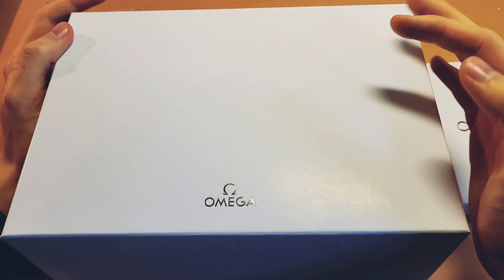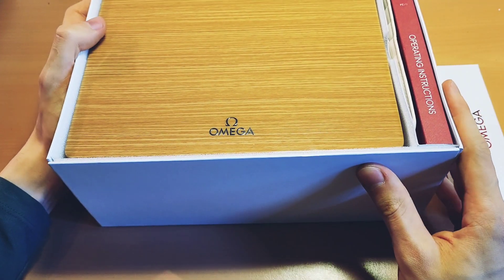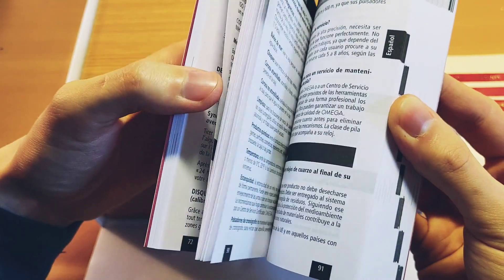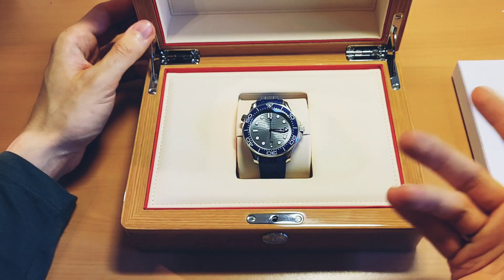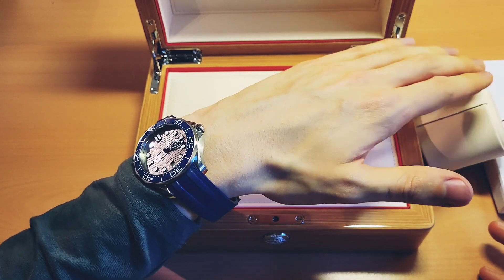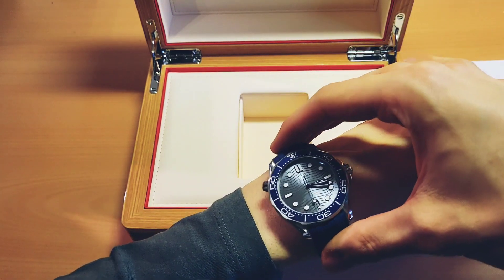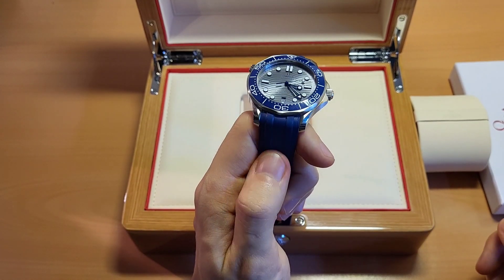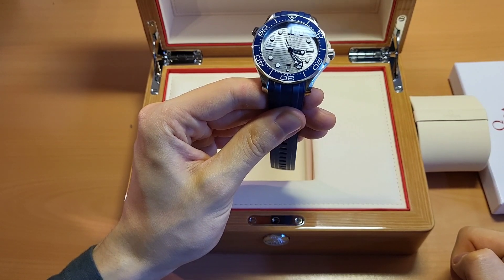Omega Seamaster Diver 300m Unboxing ! Best Every Day Watch?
In this Watch unboxing we will be unboxing a 2022 Omega Seamaster Diver 300m with a blue bezel and a grey dial. This one of the, if not actually the best every day watch for watch lovers, as it comes with a rubber strap, can obviously be worn under water and has a fantastic, high quality movement. This Omega watch is quickly becoming one of my favorite watches, eventhough Rolex watches have a wider range of watches that one can actually wear every single day. The difference being that most people can't just buy what ever Rolex they want, but if you have the money, you can walk into you Omega AD and get whatever Seamaster you want.